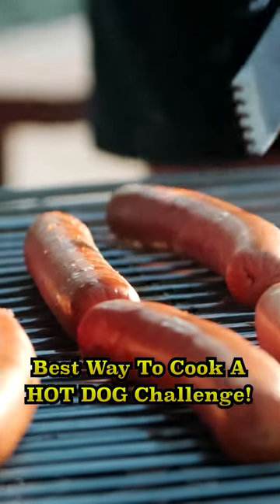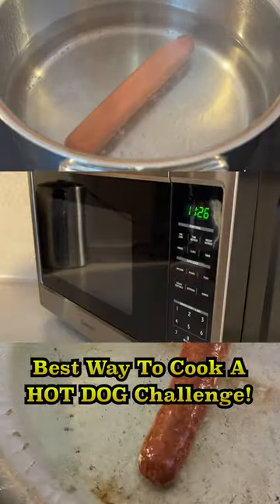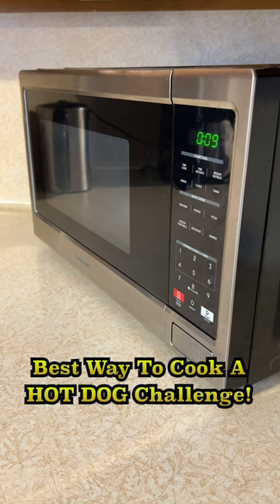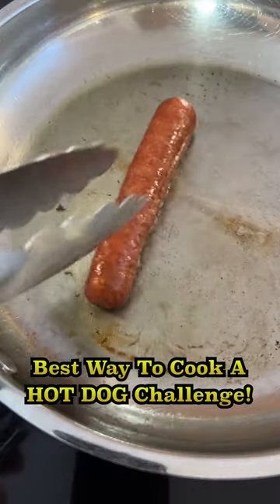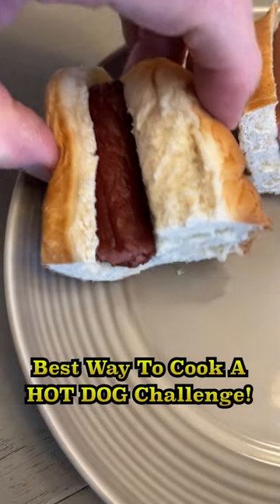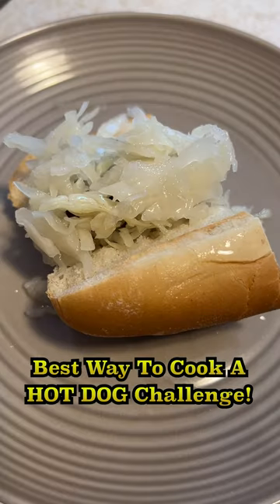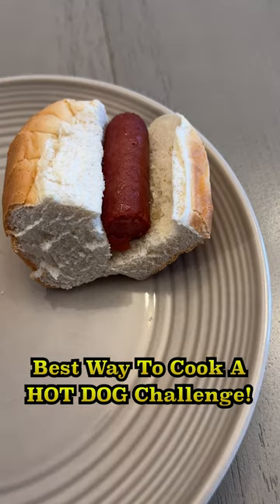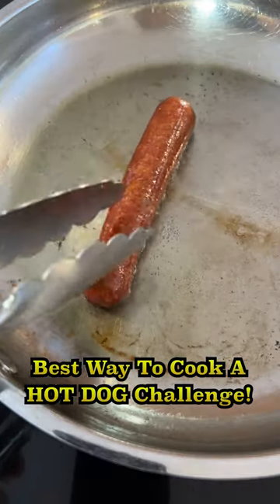Best Way To Cook A Hot Dog Challenge!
We do a taste test to see which is the best way to cook a hot dog!  Which is better:  Grilling a Hot Dog, Boiling a Hot Dog, Frying a Hot Dog or Microwaving a Hot Dog?  We show you how we cooked each test hot dog and explain the pros and cons of each cooking method.